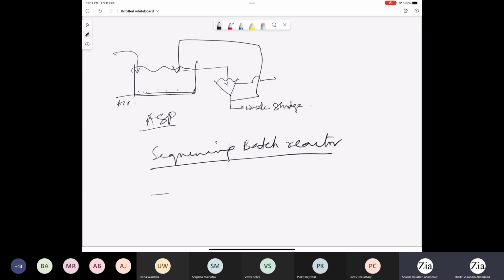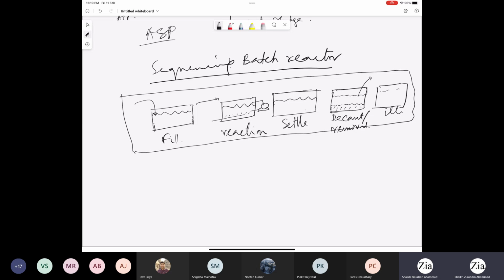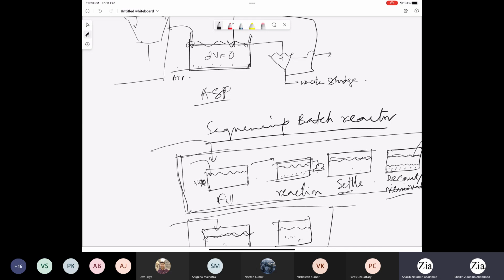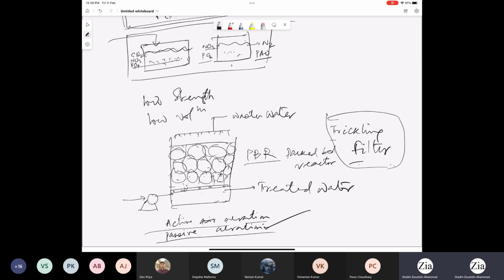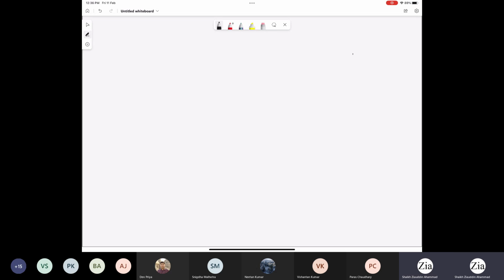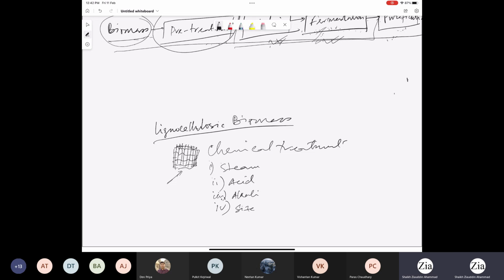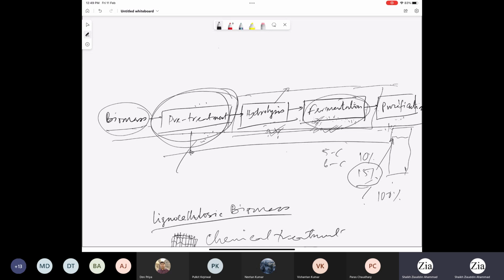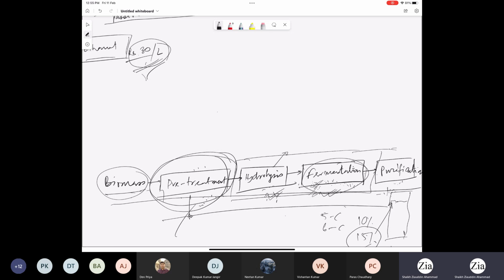Week 6 BBL431 Bioprocess Technology Class 20220211 120747 Meeting Recording